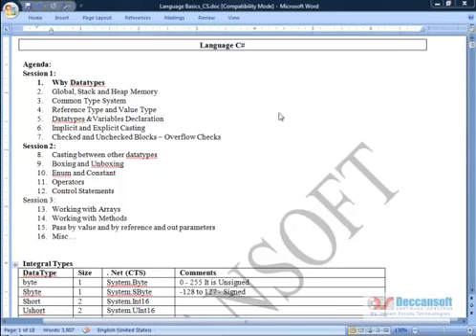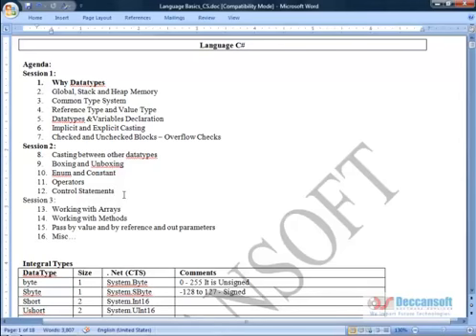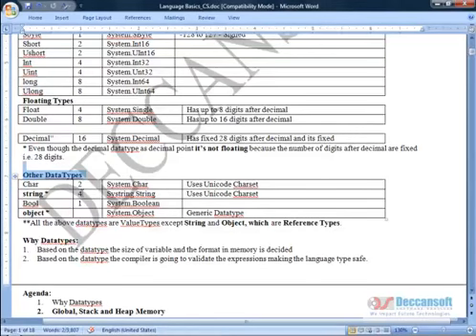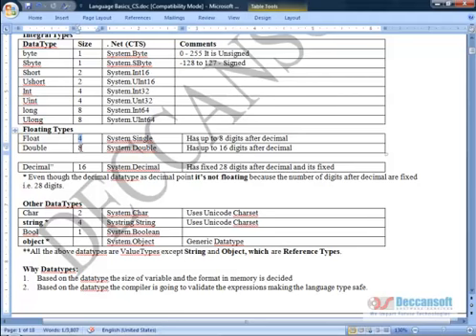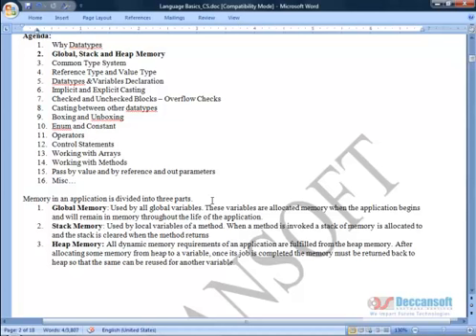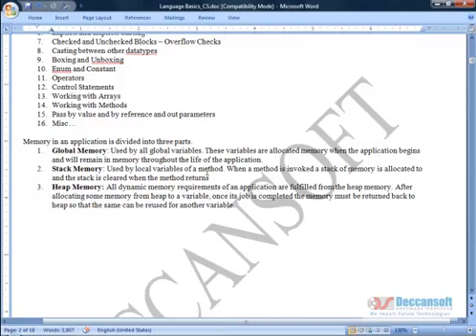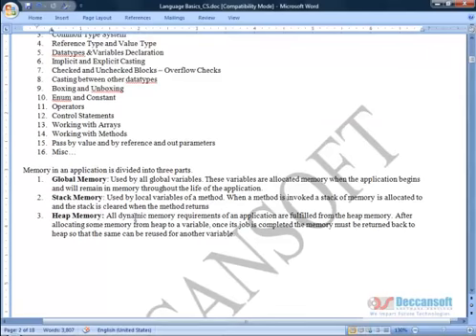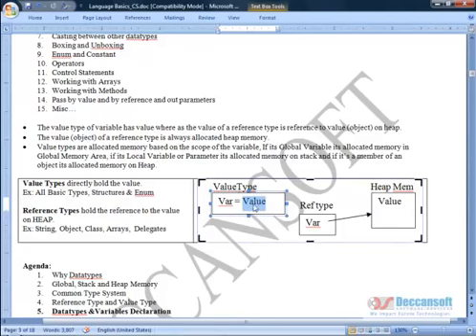C sharp tutorials Language Basic Tutorial VB NET, C# Video 1 Part 1 BestDotNetTraining com